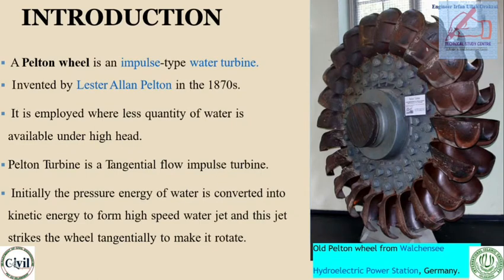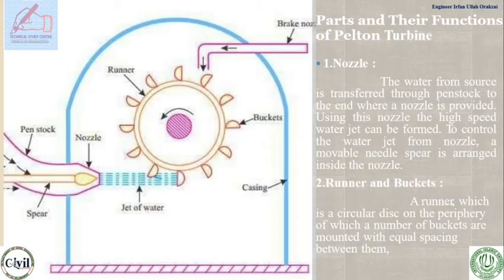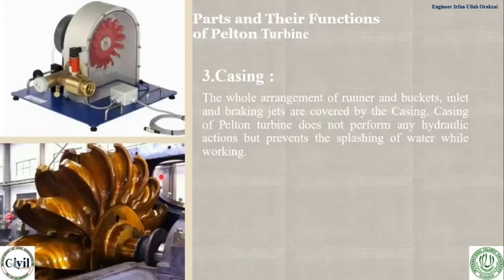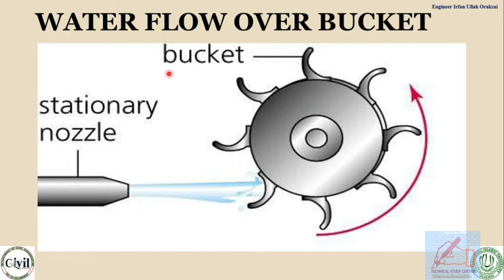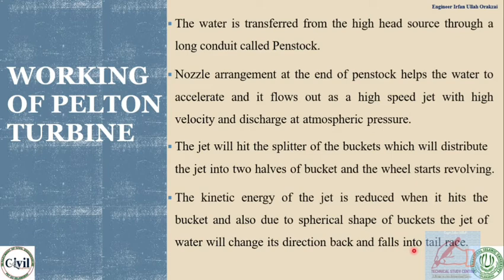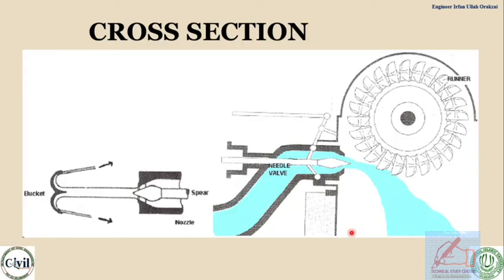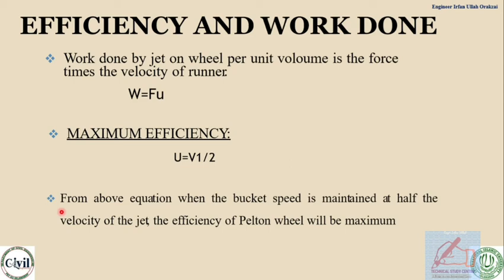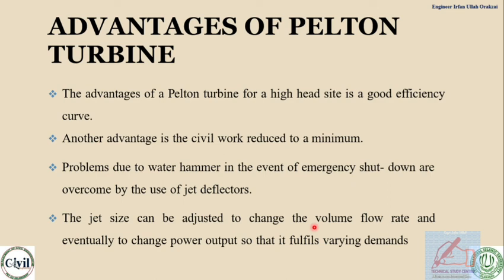Pelton Turbine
This video explains the working, applications and principles of pelton turbine